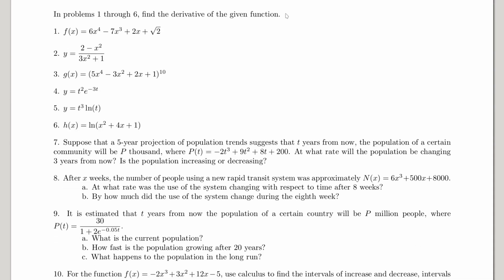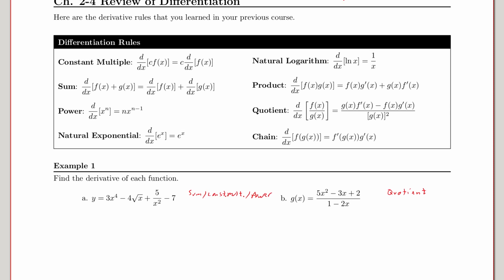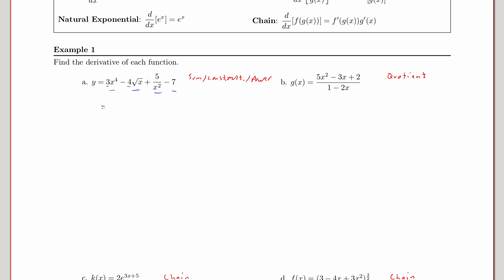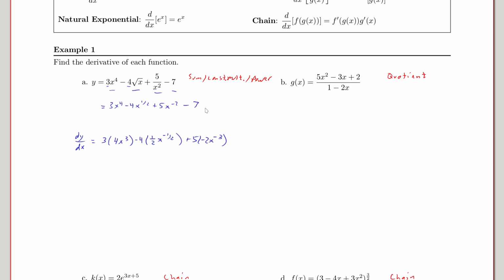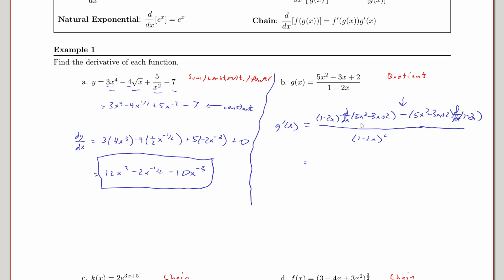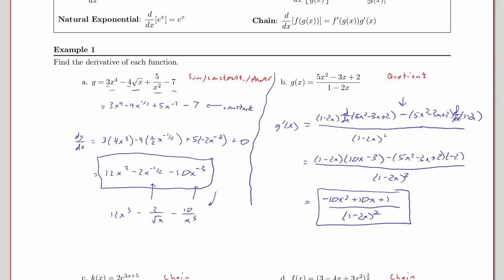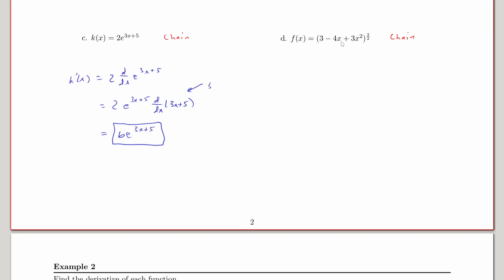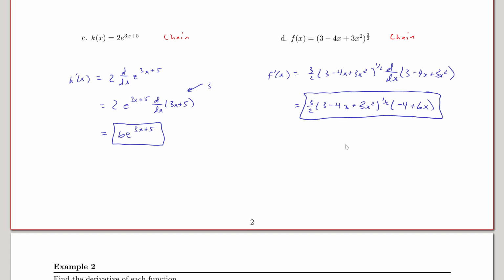131 Chapters 2-4, Page 2